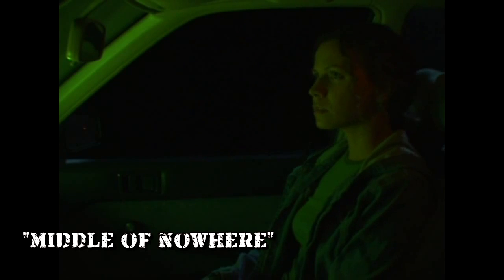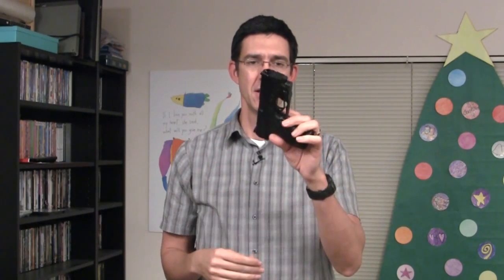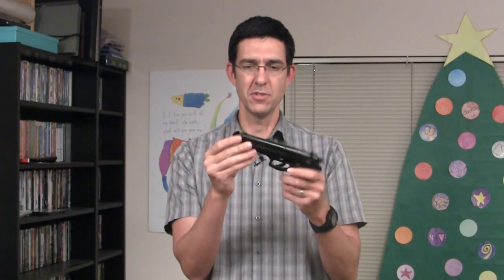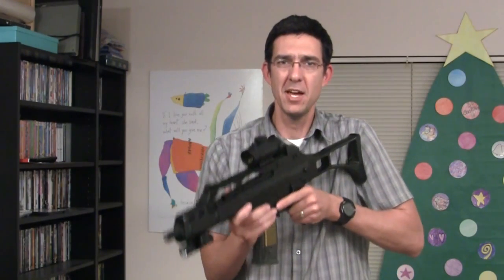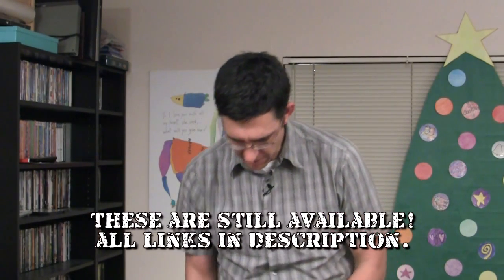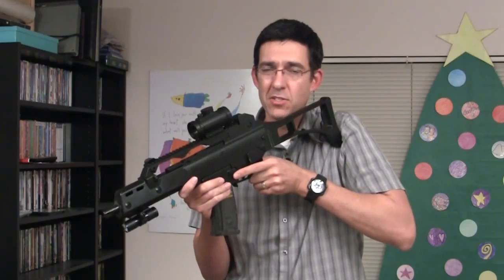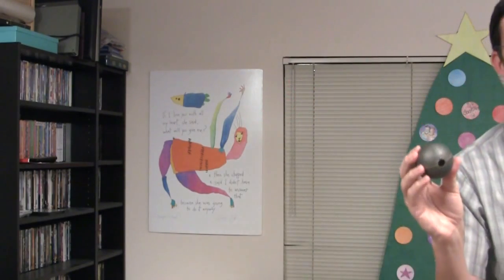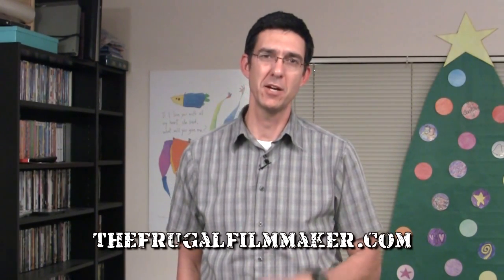Tip: Airsoft Gun Props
Airsoft guns makes for some awesome props.  Here are my thoughts in using them in your movie.

"No Man's Land" is an unfinished film and is not available online.